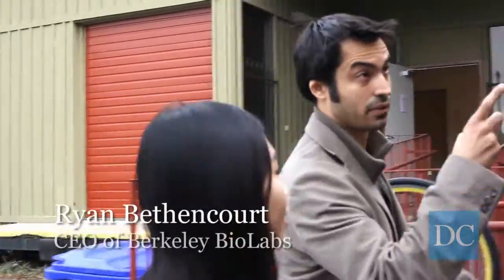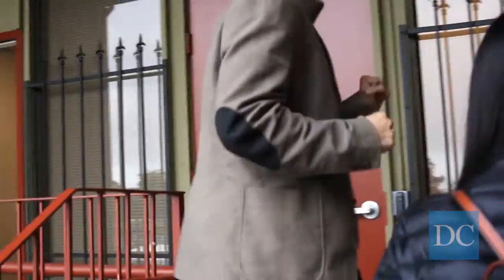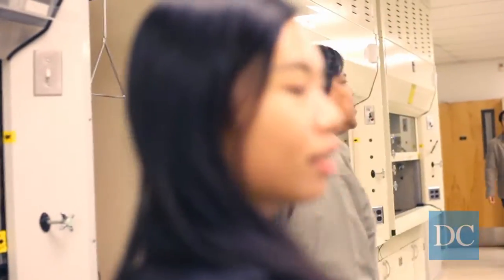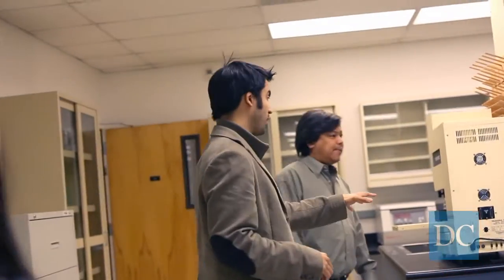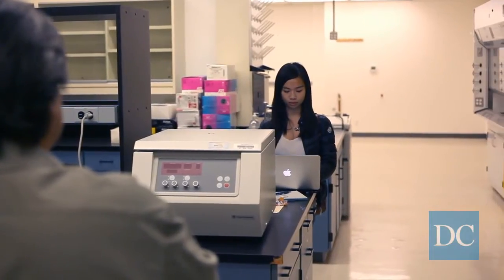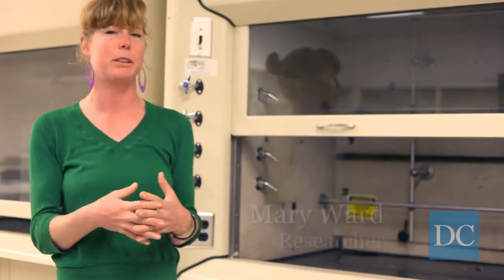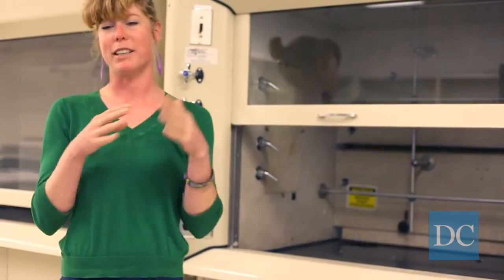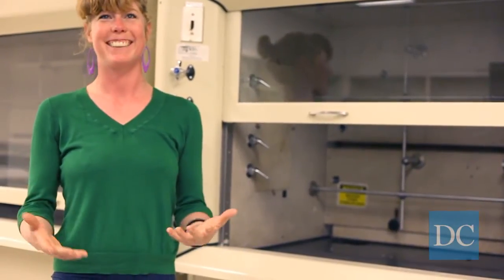New hackerspace Berkeley BioLabs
In southwest Berkeley, CEO Ryan Bethencourt, co-founder Ron Shigeta and researcher Mary Ward tour the Berkeley BioLab and discuss its future.